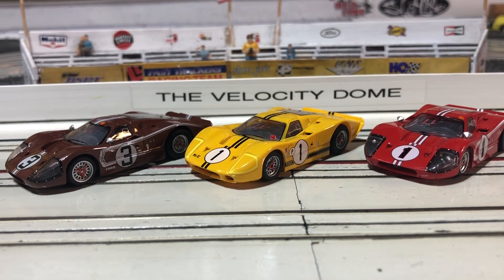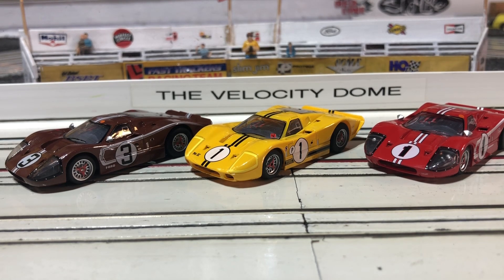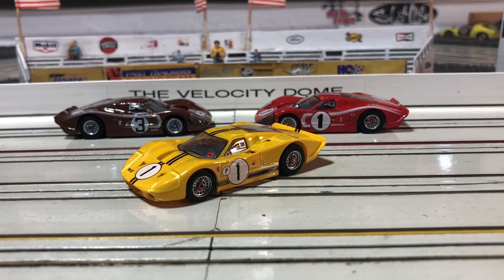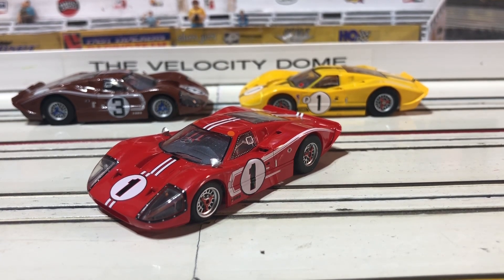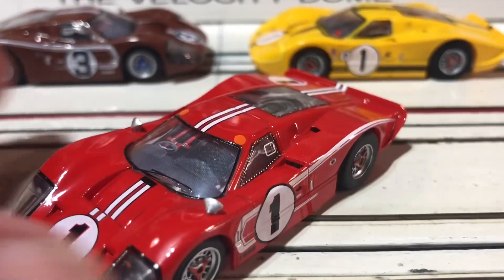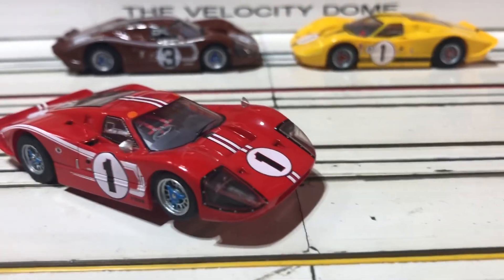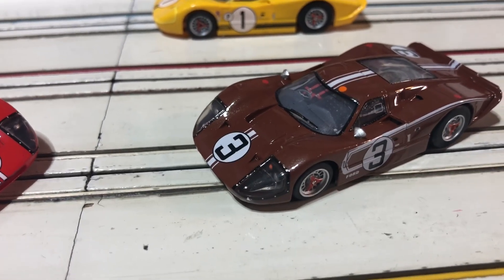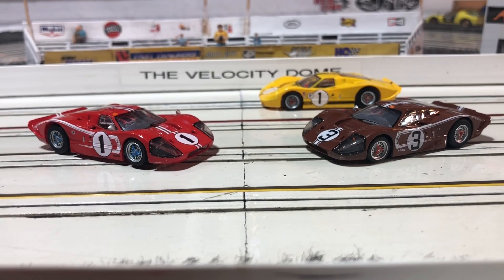Review of Racemasters Red #1 and #3 Ford GT40 MKIV